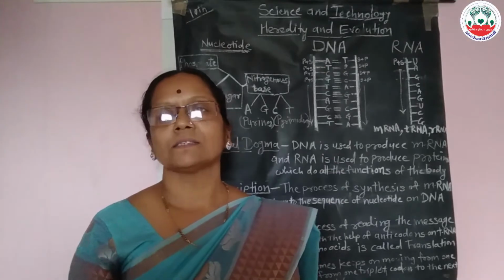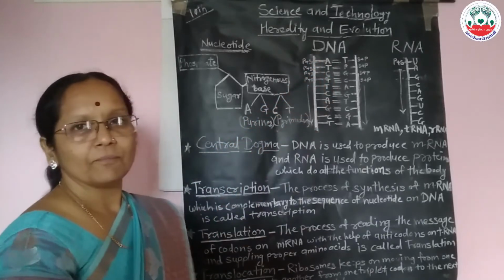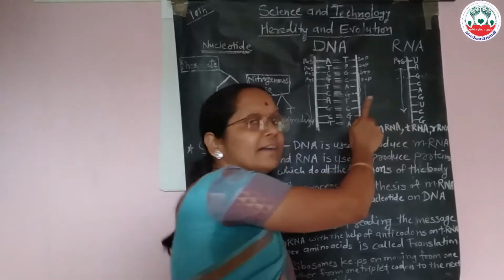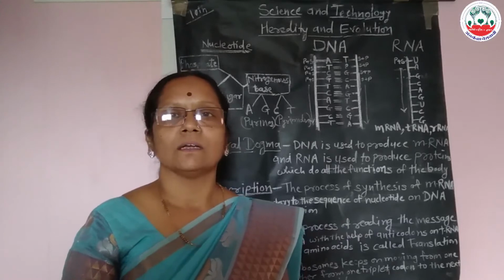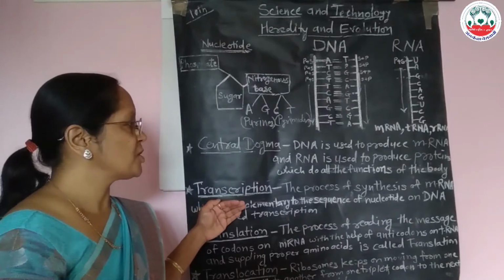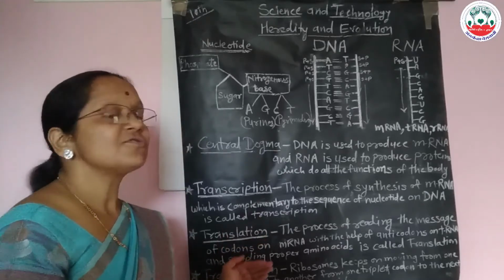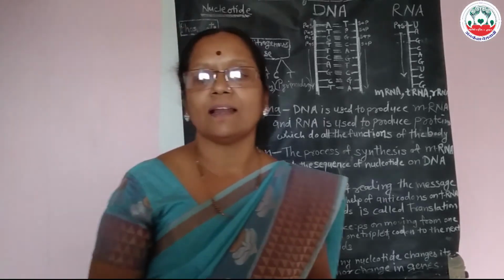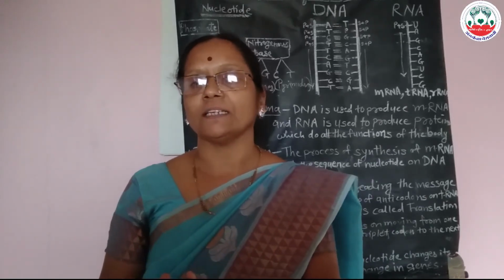10 Th Science 2 Semi Part 1 1